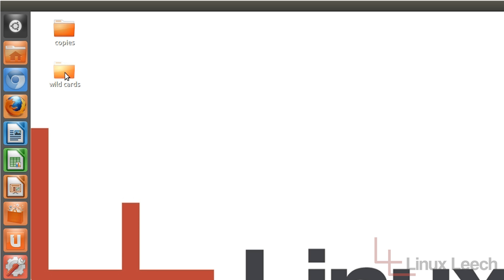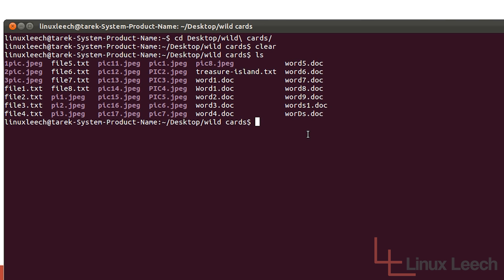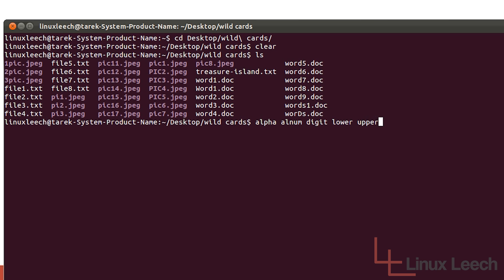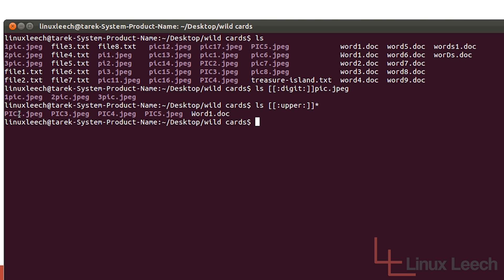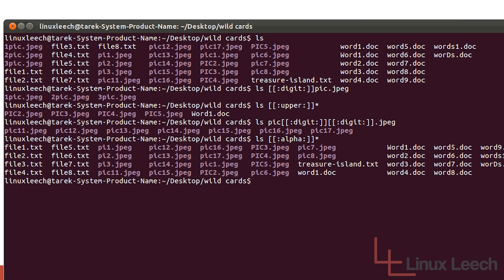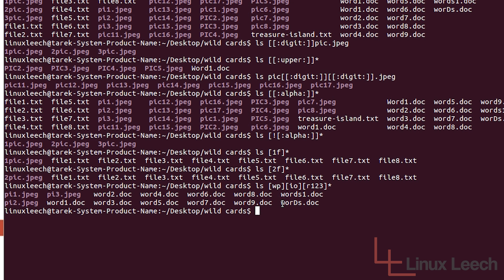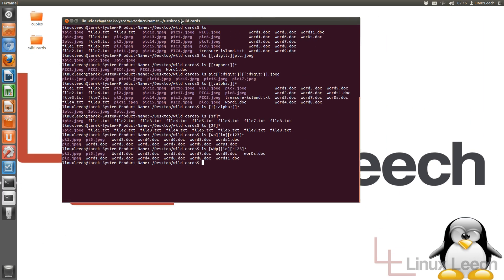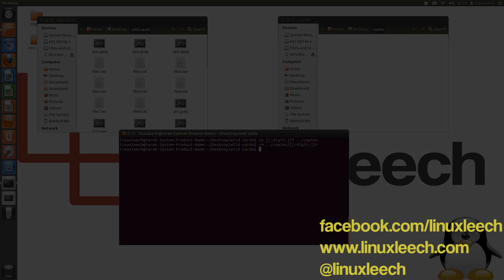BASH Shell commands wildcard character classes ( commands for linux )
This tutorial shows you how to use wildcard character classes and demonstrates how they can be used to speed up your work flow when combined with commands.